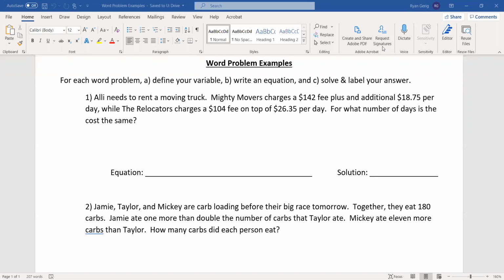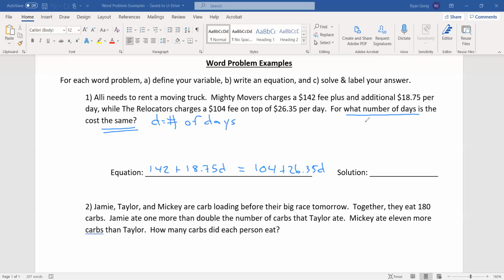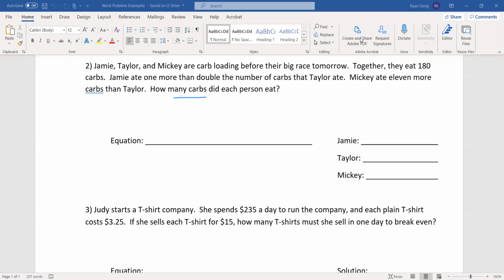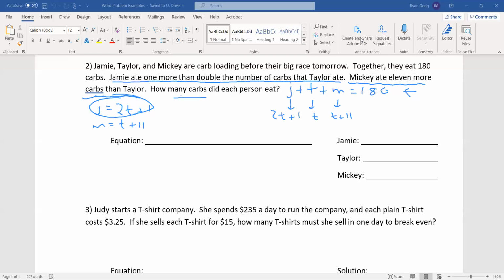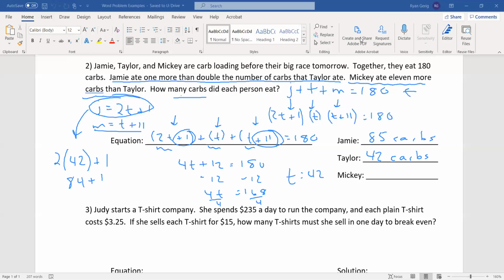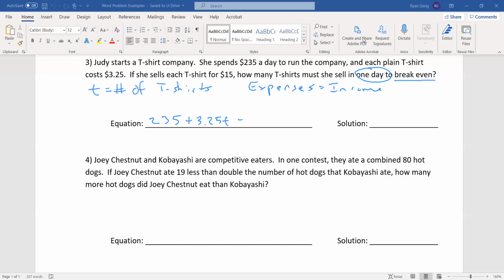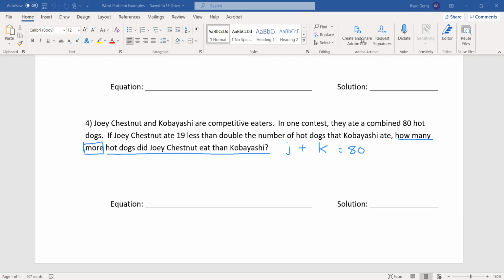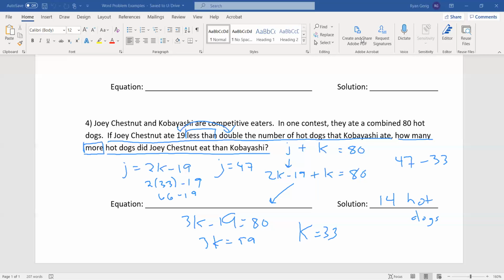Word Problem Examples